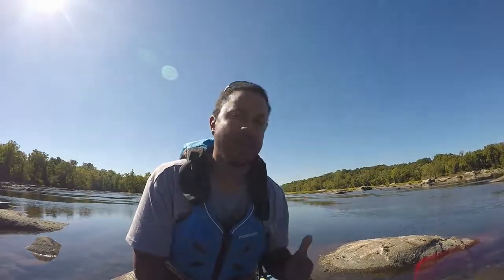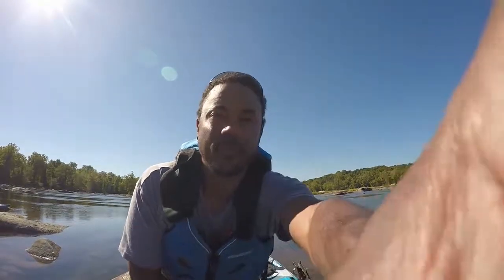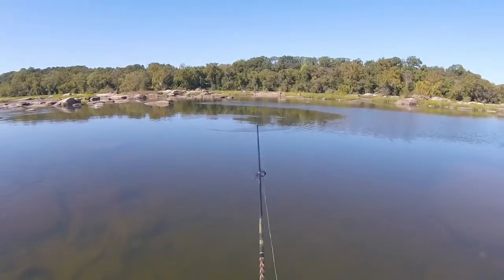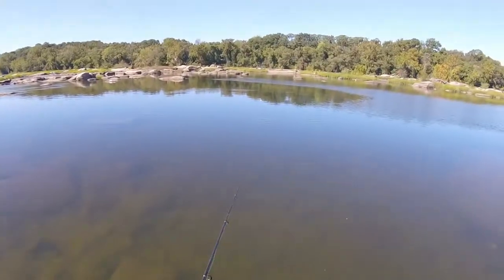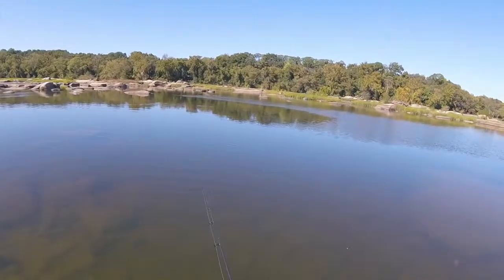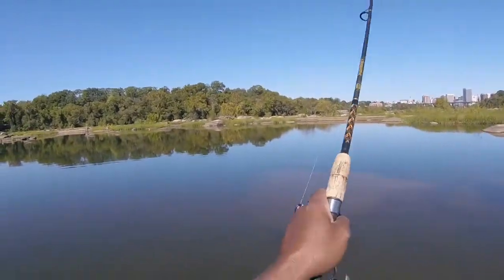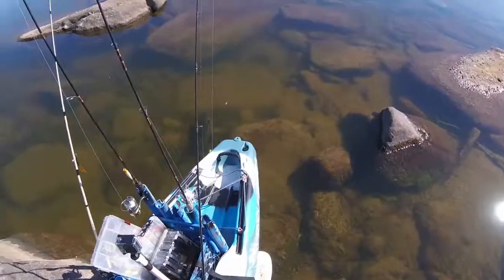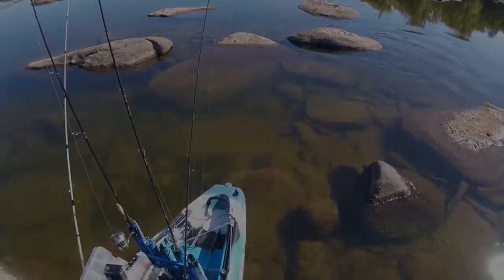Kayak fishing for Catfishing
I am not a catfishing guy...but hey I fish for everything.  I was fishing the James River so why not film a Blue Cat fishing episode.  The GoPros don't do this fish justice.  He is roughly 30", from the hook to the cork is roughly 15". Hope you enjoy my failed attempt to catch a BIG BLUE CAT!